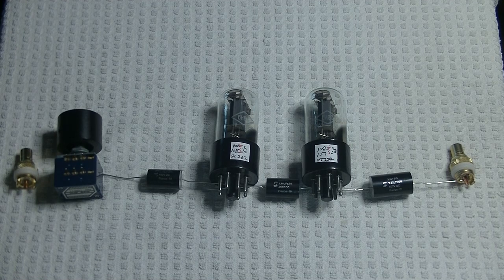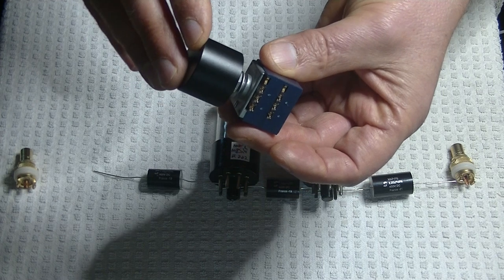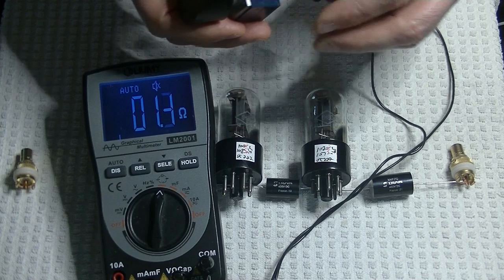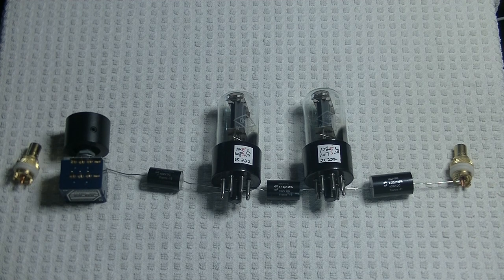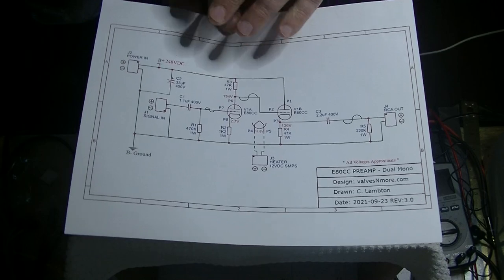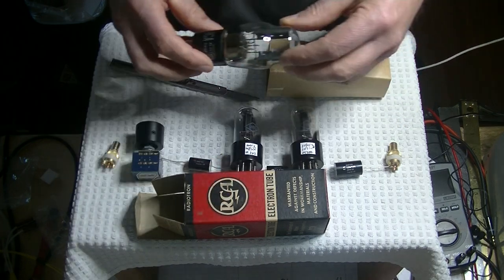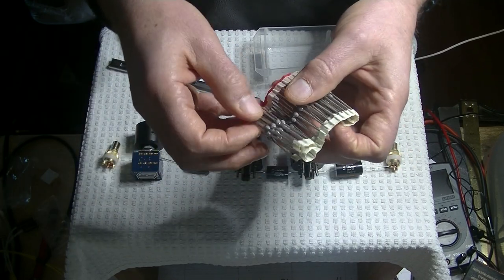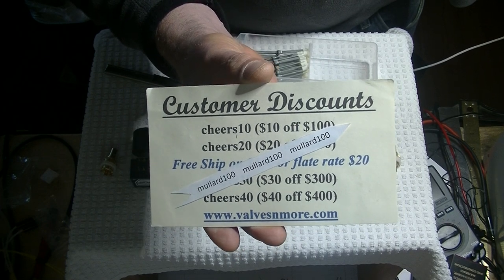Tube Lab #72 - Pt4 - How To Acheive Great Sound - The Volume Control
In this episode we take a look at how important a simple device like a volume control is in any Stereo System.